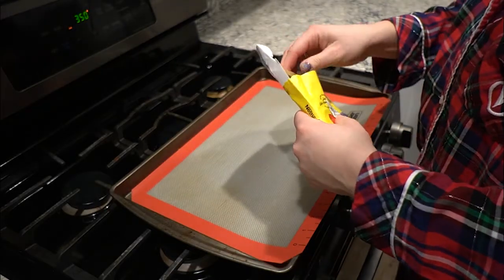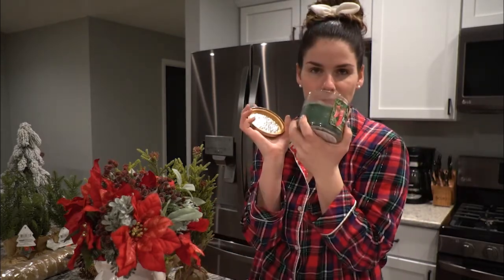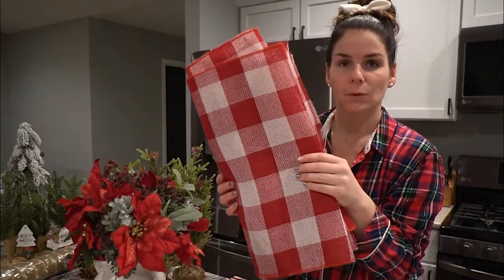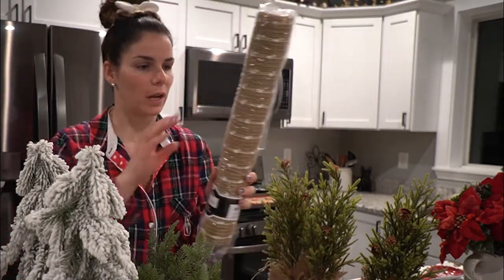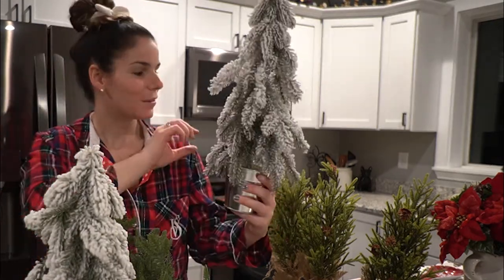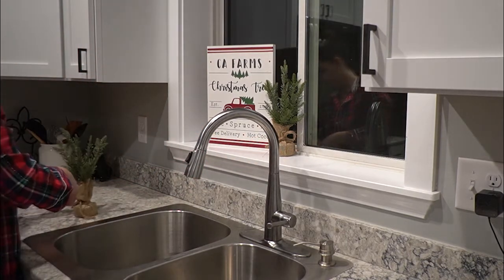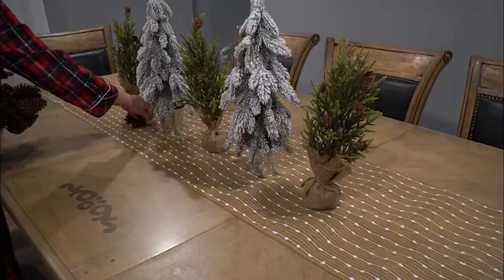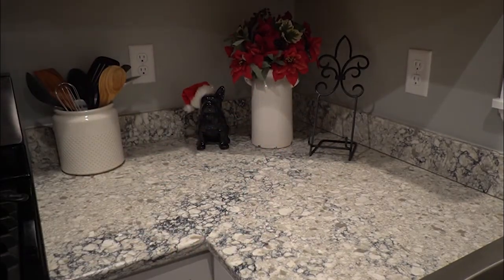VLOGMAS 2020 | CHRISTMAS DECOR PART 3 | SIMPLE DECOR FOR THE KITCHEN AND TABLE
Vlogmas 2020 Day 9: I love how the decor turned out in the kitchen and on the table. I am going for a more natural and clutter free look.

Follow Corrie on Facebook Gaming @fb.gg/OnyXGaming